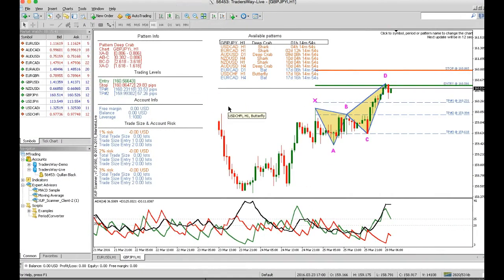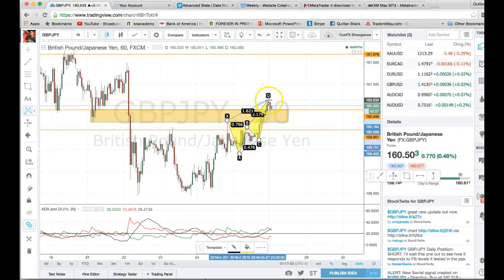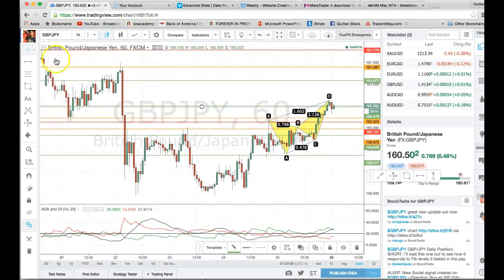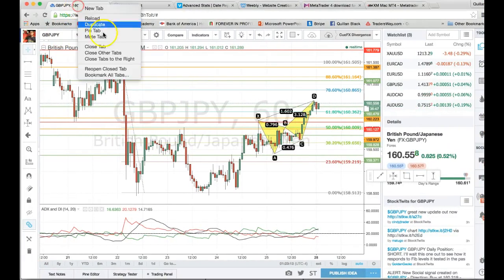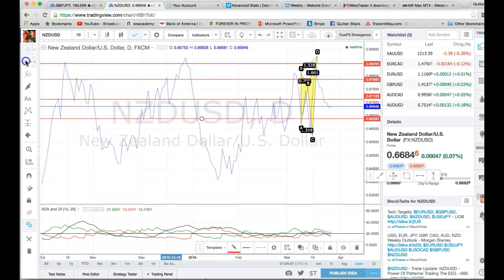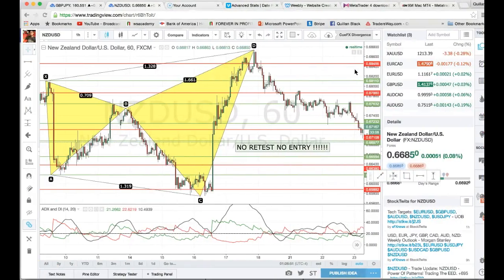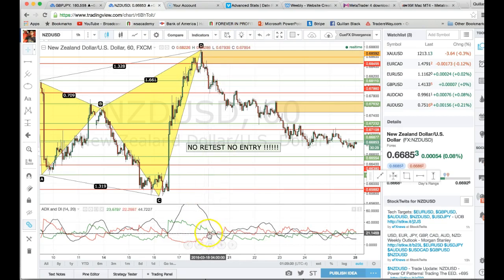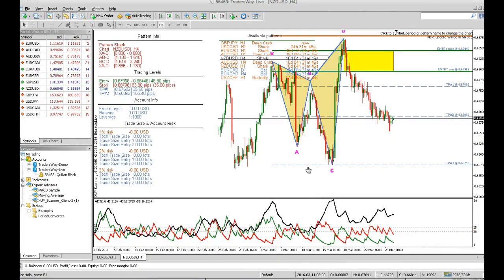٢٧ أبريل ٢٠٢١